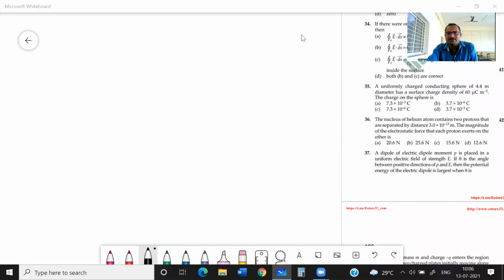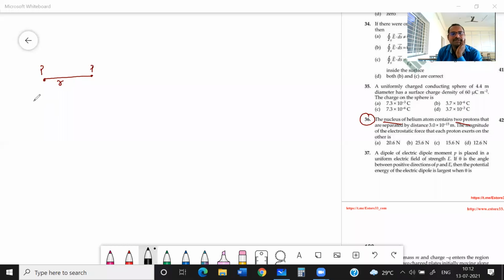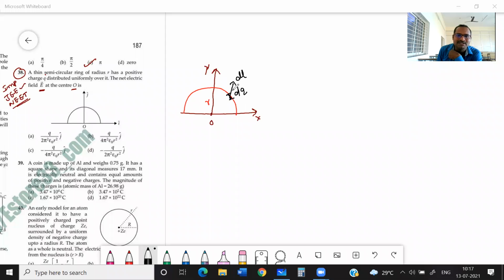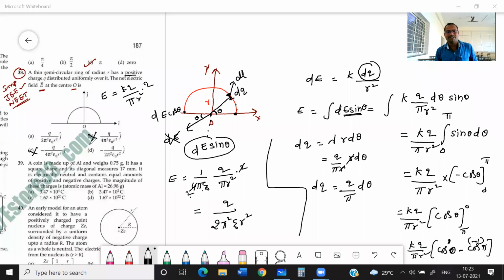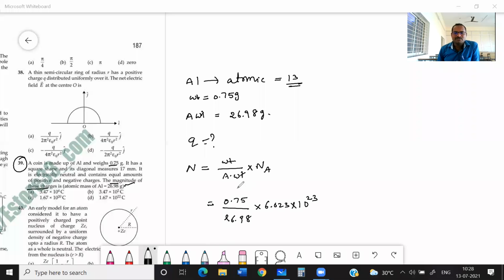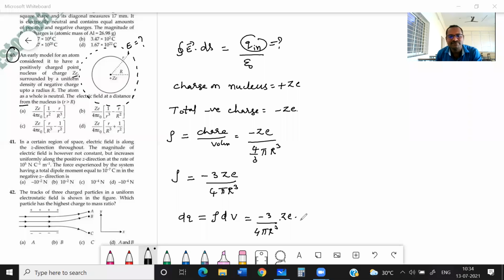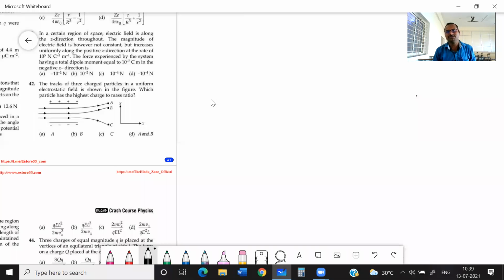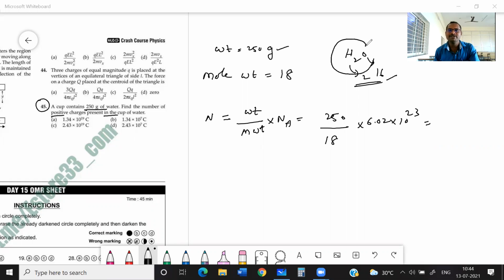II-PUC-PHYSICS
ELECTRIC CHARGES AND FIELD -OBJ-PROBLEMS-PART04